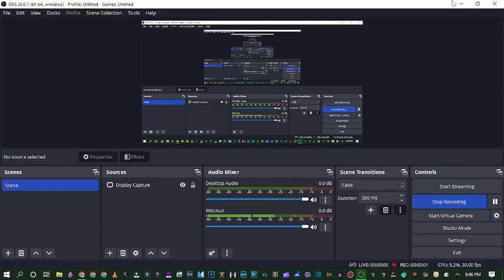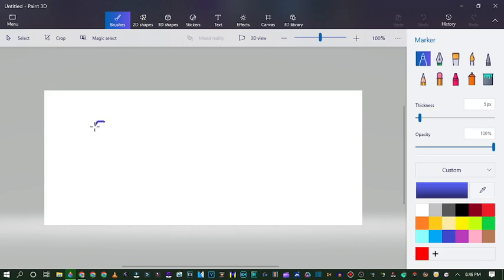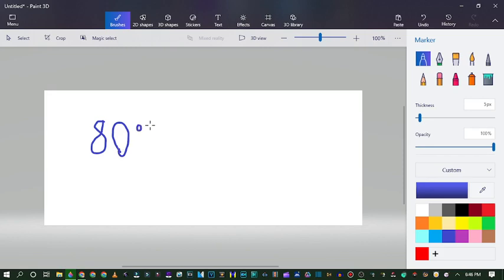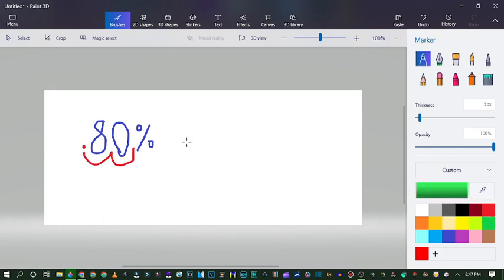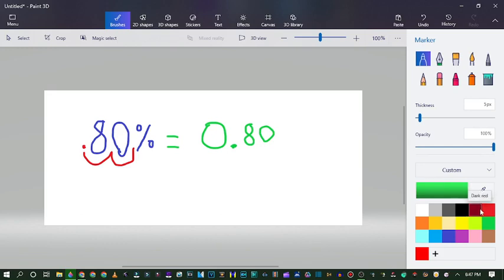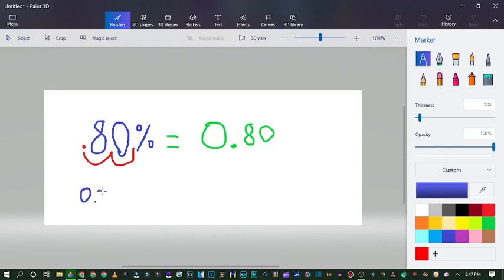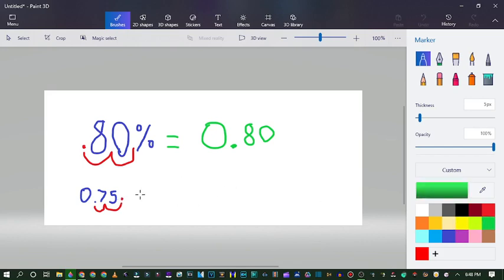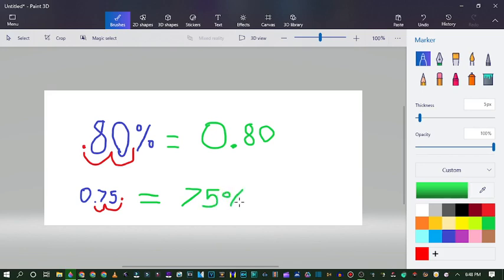How to convert an percent into a decimal and convert a decimal into a percent.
Math video :P